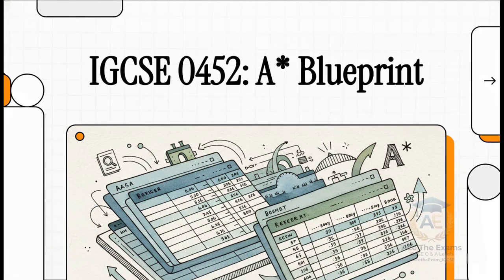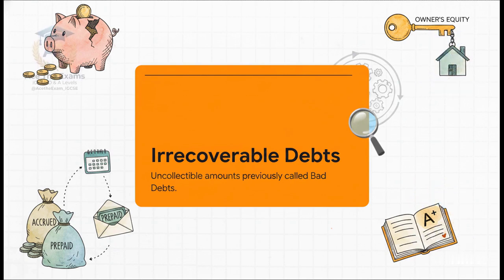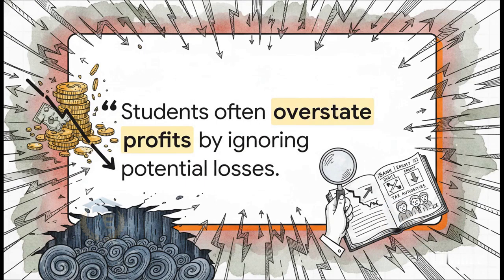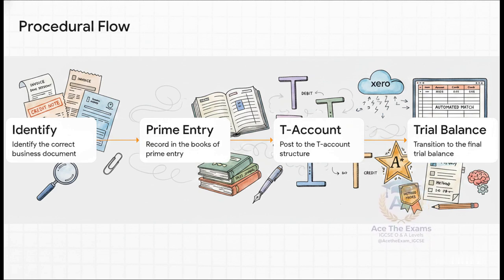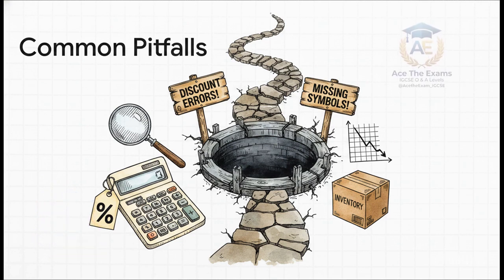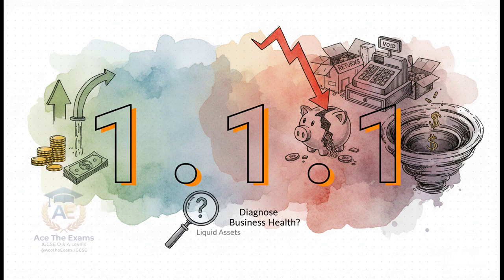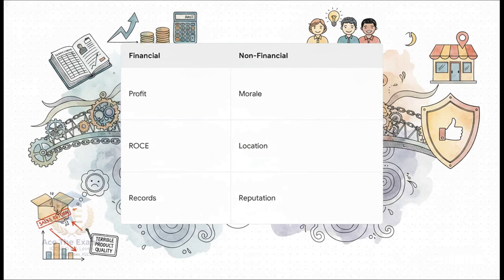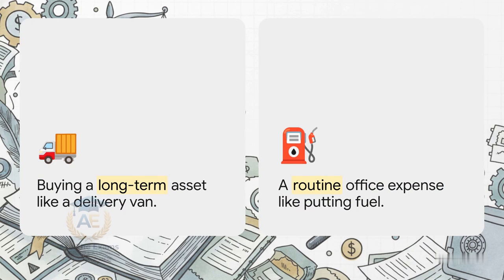Sales and Purchases Returns Journal – IGCSE Accounting 0452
Sales and Purchases Returns Journal – IGCSE Accounting 0452 – IGCSE Accounting (0452)

📍 Course: IGCSE Accounting
🌍 Country: England
🎓 Level: IGCSE